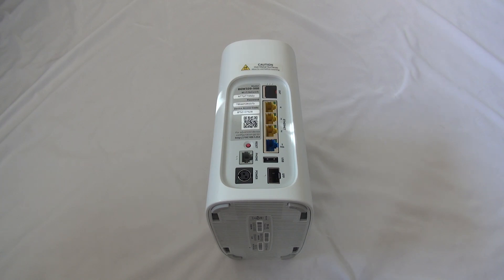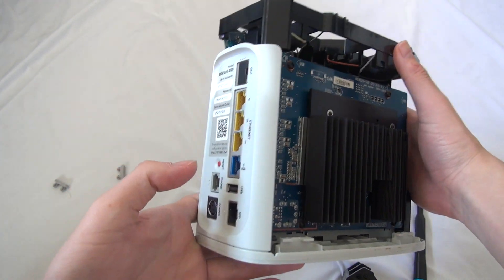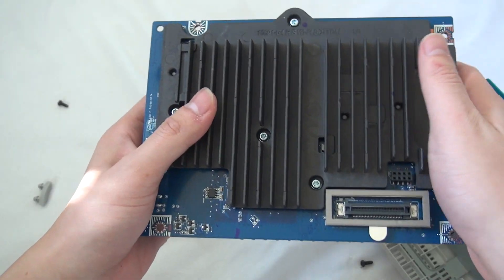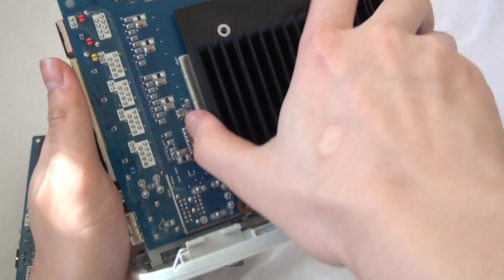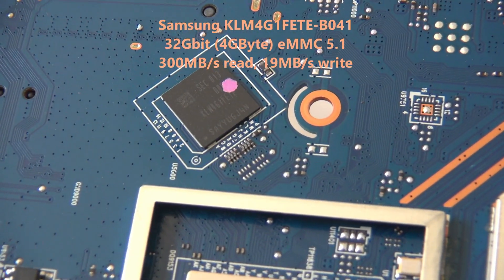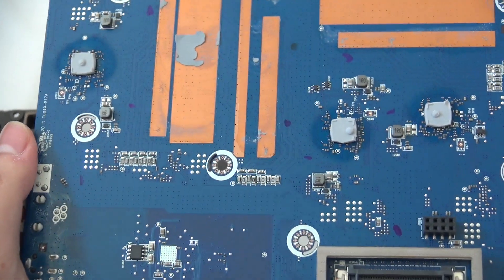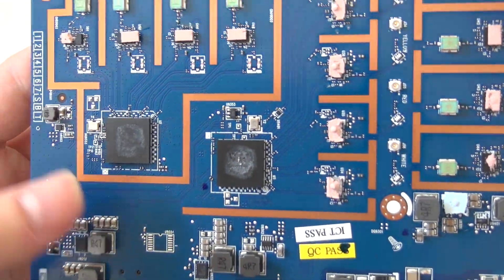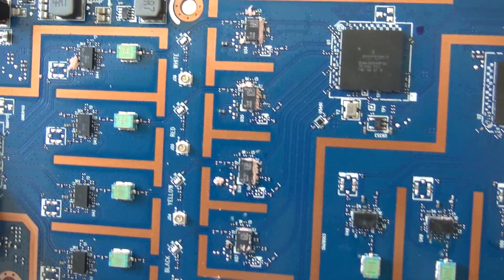AT&T BGW320-500 WiFi 6 Gateway/Router Teardown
Teardown of the new AT&T WiFi gateway that has a built-in fiber port. Lots of interesting stuff inside :)

Music Title: High on Loungin'
By: Wax Lyricist

0:00 Intro
0:09 Initial Teardown
0:38 Router Inside Overview
1:36 Even More Teardown
2:05 Board Separated & Hypothesis (and general rambling)
2:35 Even More Unscrewing
3:05 Wired Networking Board Analysis
4:09 WiFi Board Teardown
4:34 WiFi Board Back Side Analysis
5:01 WiFi Board Front Side - Overview
5:24 Wiping Off Thermal Pad
5:43 WiFi Board Front Side - Full Analysis
6:35 Outro